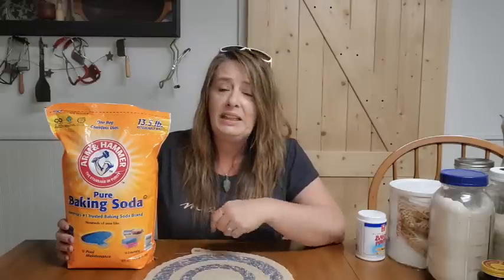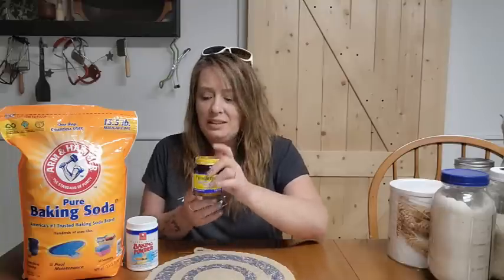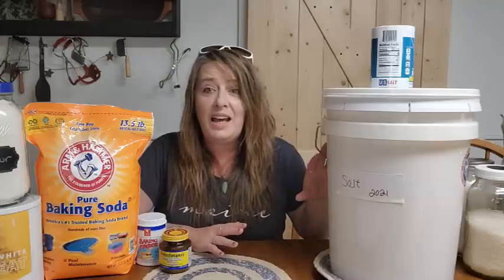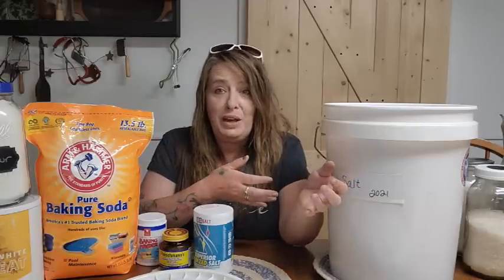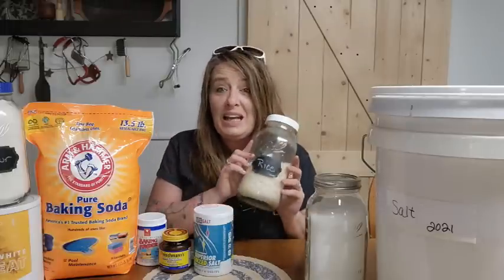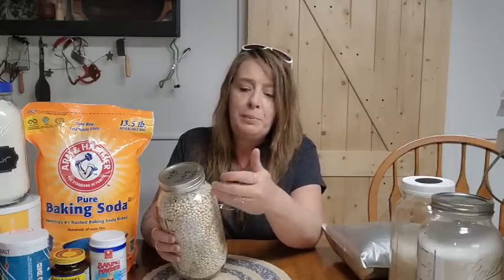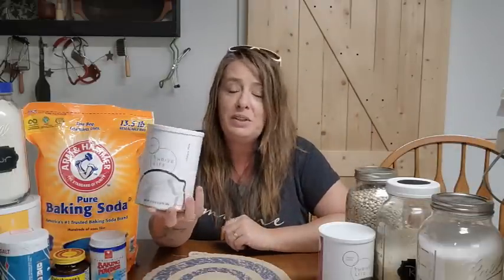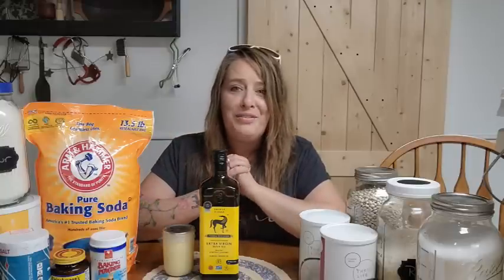Essential Prepper Pantry Items we all MUST Have!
Mailing Address:
Homestead Corner